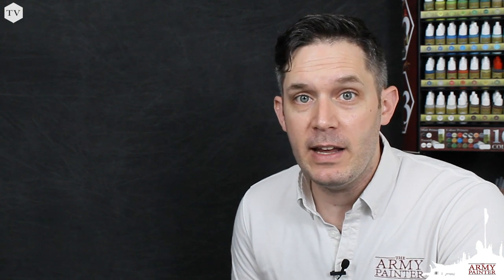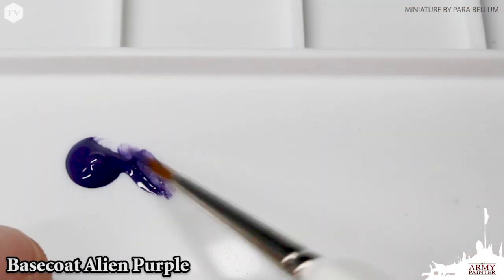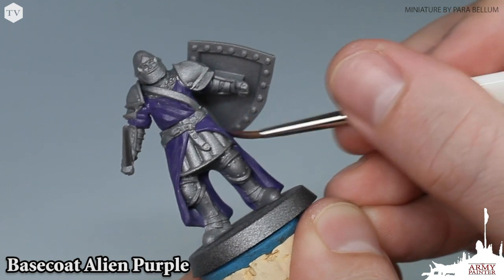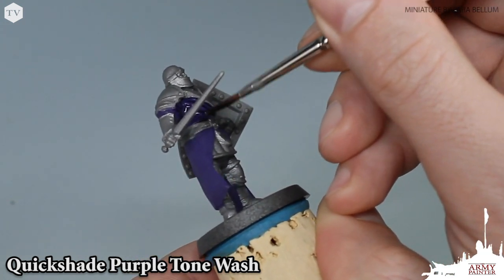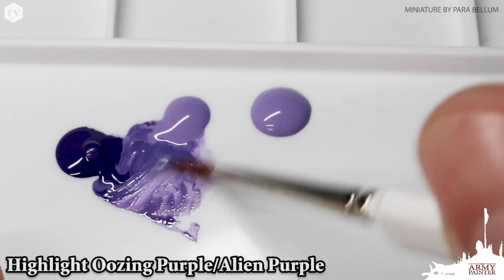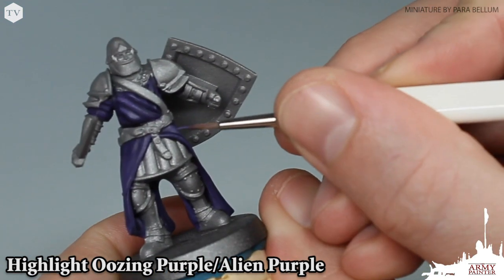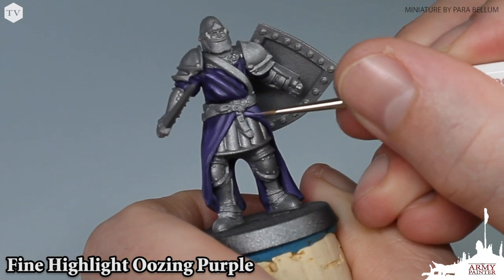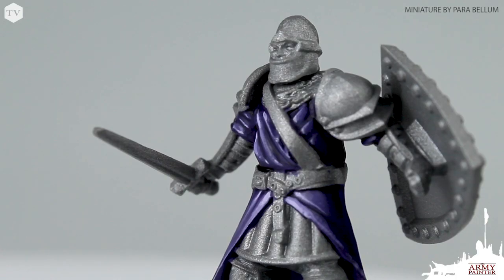How To Paint: Purple Robes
In this edition of "How To Paint," The Army Painter Studio shows you how to paint Purple Robes using our Warpaints, Quickshade Washes, and Wargamer Sable Brushes.